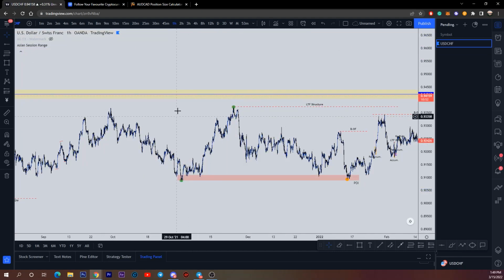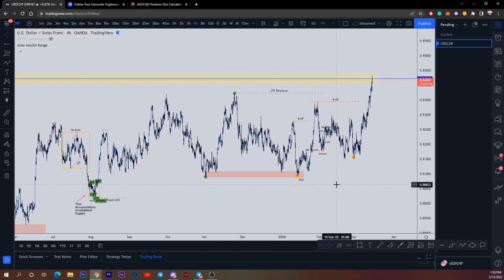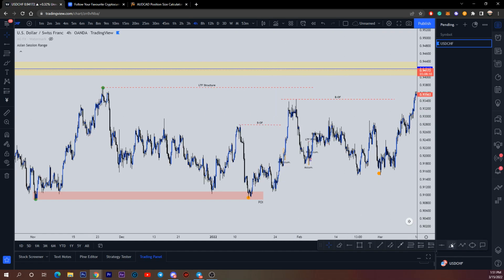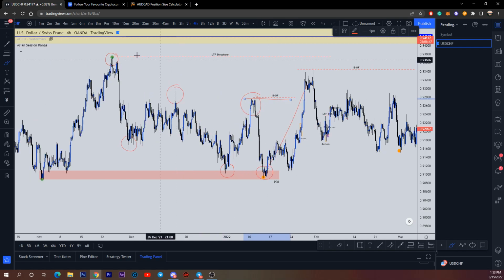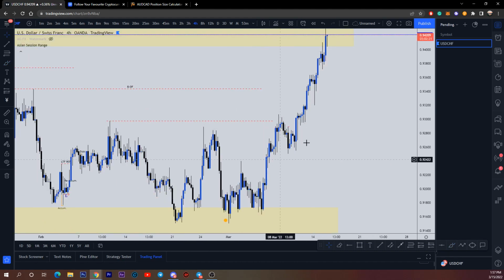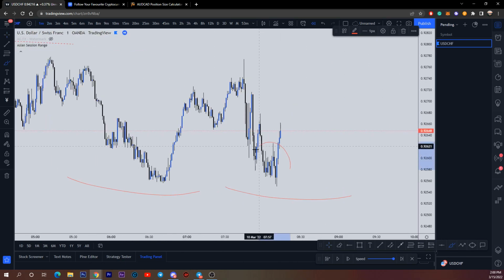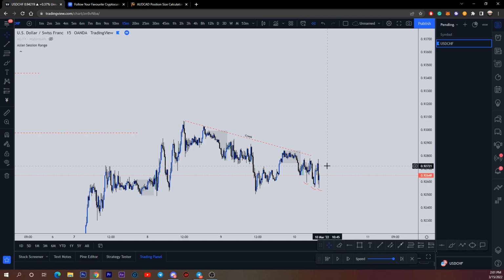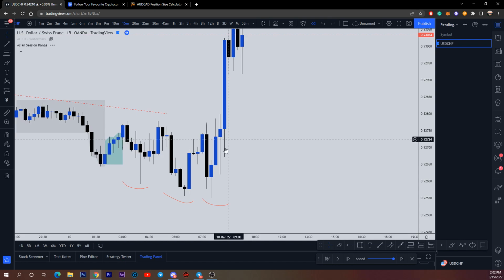SNIPER ENTRIES USING SMART-MONEY CONCEPTS (USD/CHF BREAKDOWN) | WYCKOFF + ORDER BLOCK